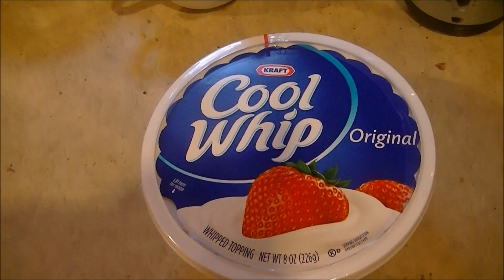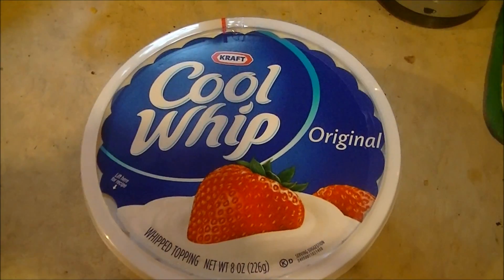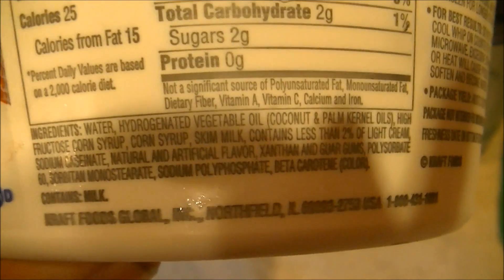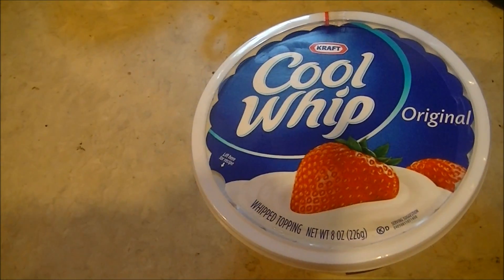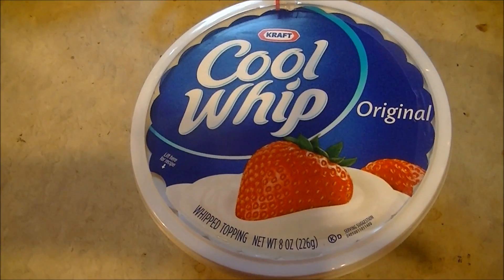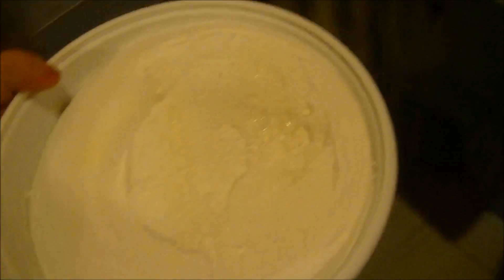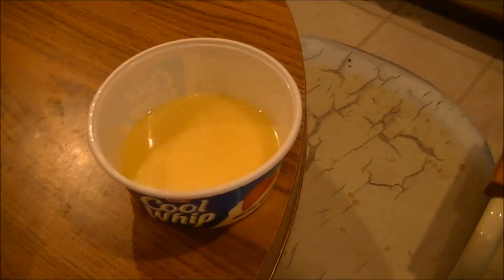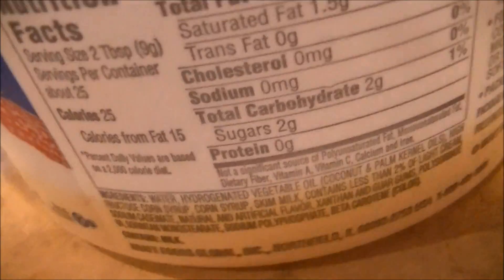Microwave Me: Cool Whip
Experiment #197: Cool Whip

(Rated G) Ever wonder what's REALLY in your cool whip (or "cool hwip" as some people say it)? After watching this episode, you may never want to eat it ever again! I microwave a tub of cool whip for four minutes to show what it's really made out of. The results afterwards were kind of disgusting. They add a little bit of real creme nowadays because people were getting wise to them about it. However, all it does is make the final product look like really oily eggnog. It's just beta carotene and oil. Although our professional microwave operator, Kenny Irwin (who you know on YouTube as dovetastic) says that microwaving food is for morons, this shows that cool whip really isn't food. I decide that microwaving cool whip is a good idea because it exposes it as the fraud masquerading as whipped creme it really is. Season 5 of Microwave me is filmed with a high-tech state of the art digital camcorder and stars host and producer Matthew Villani as Captain Microwave and for this episode, a GE Dual Wave microwave named Jennie.